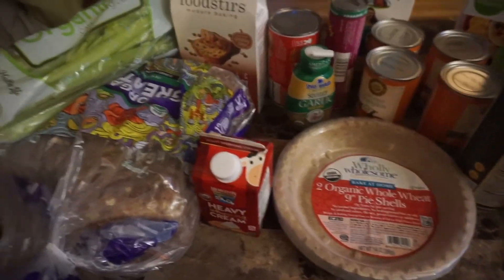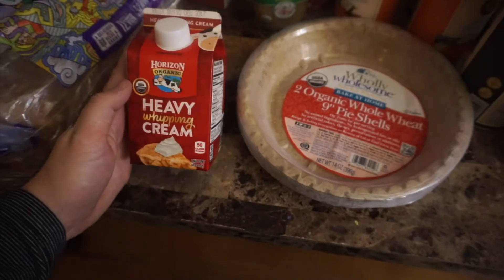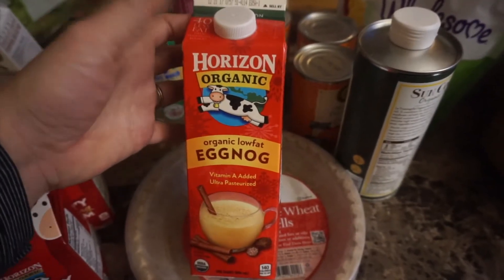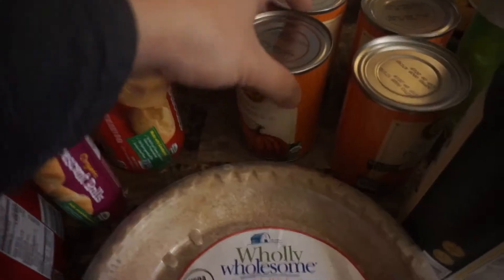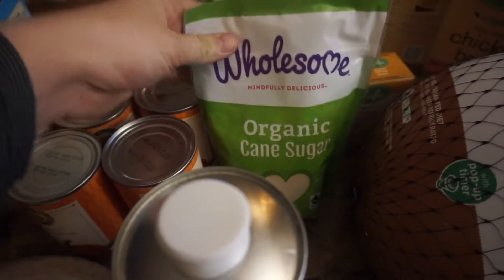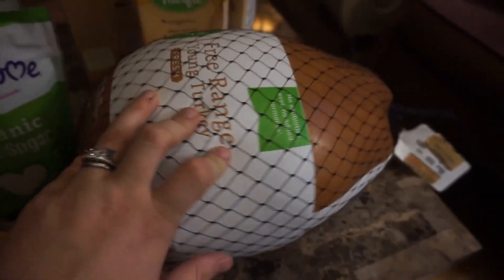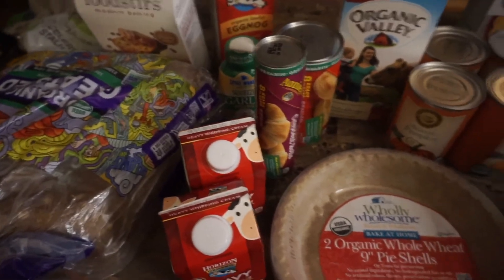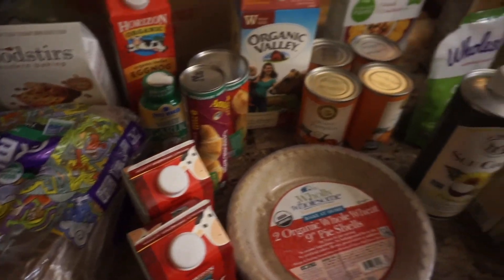ORGANIC THANKSGIVING GROCERY HAUL | GETTING READY FOR THANKSGIVING | COSTCO + KROGER + TARGET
Grocery Haul || Count Down To Thanksgiving

Time for Thanksgiving Grocery Haul. I did forget a few things so I will have to go back to the store again before Thanksgiving.

PURCHASE PIE SHELLS

PURCHASE CHICKEN BROTH

PURCHASE ORGANIC HEAVY CREAM